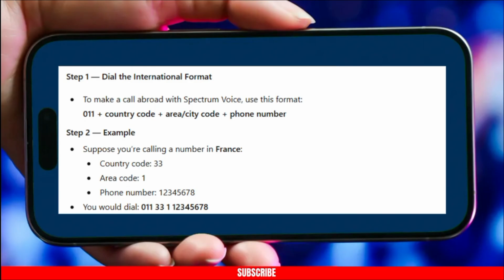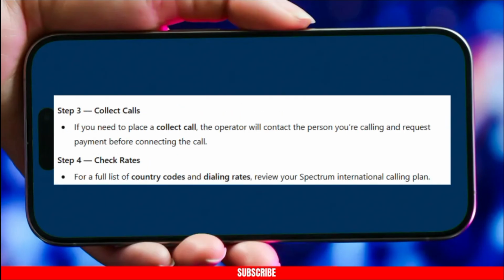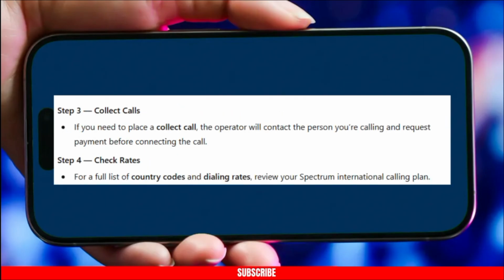How to Make International Calls with Spectrum | Spectrum International Calling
Learn how to make international calls with Spectrum Voice quickly and easily. This step-by-step tutorial covers international dialing formats, country codes, collect calls, and checking calling rates.
Upgrade your home office with a premium cordless landline phone system for clear international calls:
• Understand the Spectrum Voice international dialing formula: 011 + Country Code + Area Code + Phone Number.
• Practical example of dialing international numbers abroad with correct codes.
• How to place operator-assisted international collect calls on Spectrum.
• How to check your Spectrum international calling plan rates and country code coverage.

Essential noise-canceling telephone headsets for long calls:
00:00 How to Make International Calls with Spectrum
00:07 International Dialing Format Explained
00:23 Example Dialing Sequence for France
00:46 How to Place Collect Calls on Spectrum
00:55 Checking Spectrum International Rates and Plans
how to make international calls with spectrum
spectrum international calling
spectrum voice international calling
spectrum landline international call format
spectrum dial international number
spectrum international calling rates
how to call overseas with spectrum
spectrum collect calls international